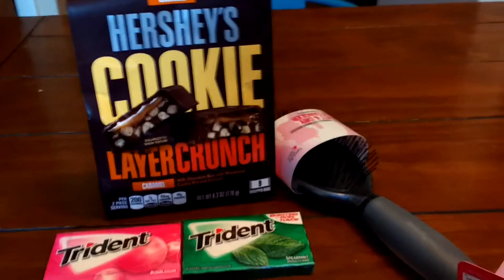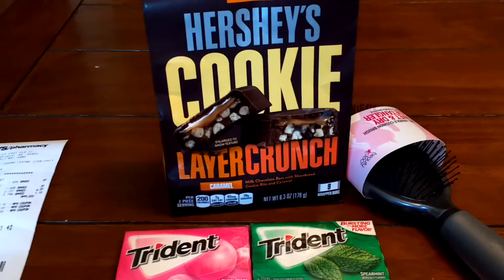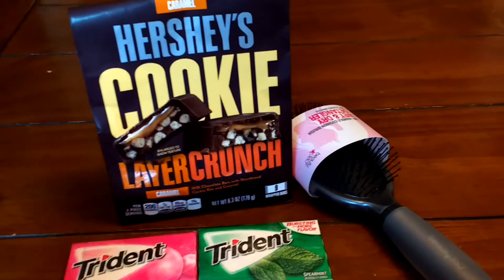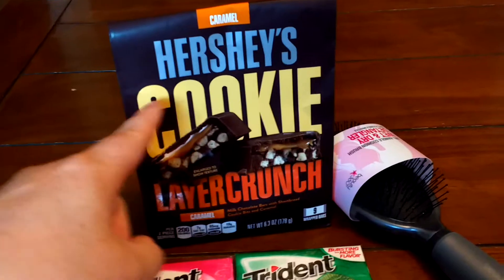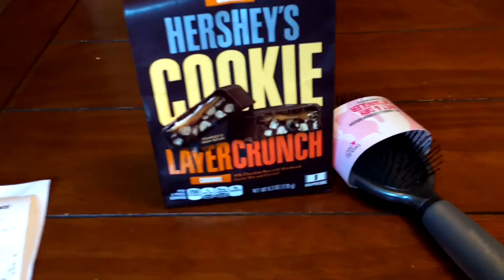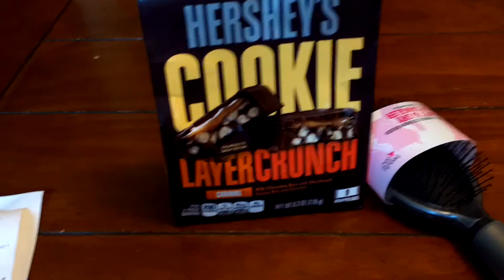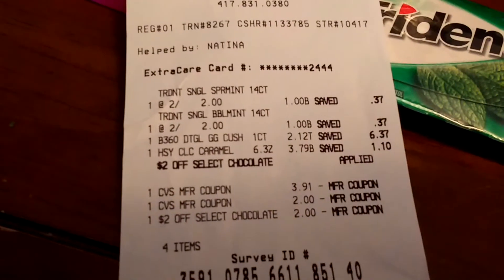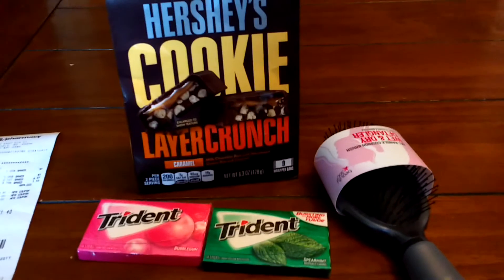My CVS Trip Was A Bust | Vlogust Day 13 | -$67,338.43